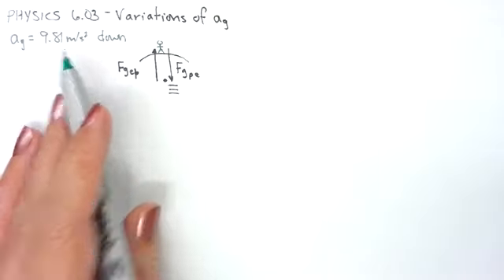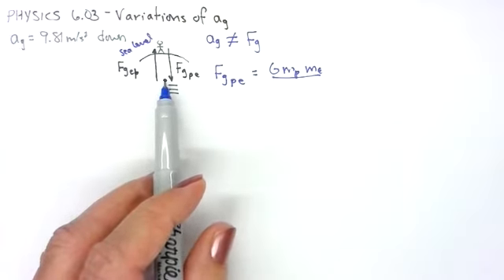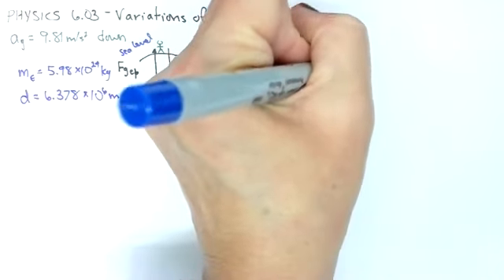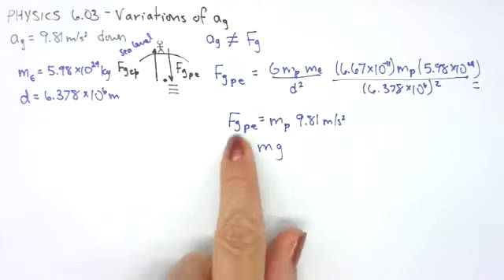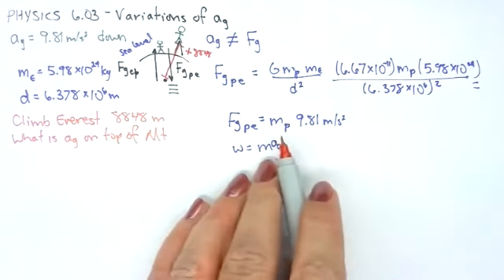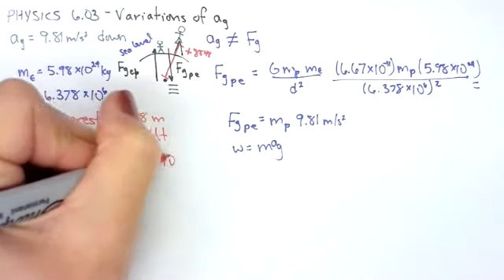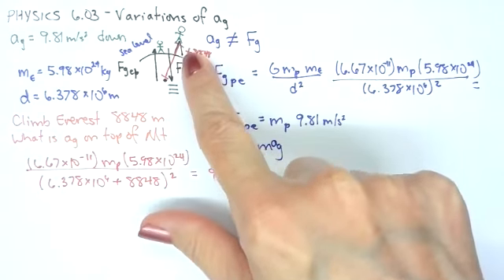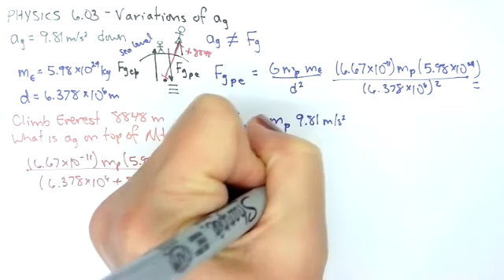PH 6.03 Variations of g